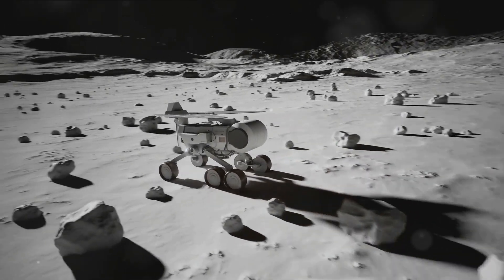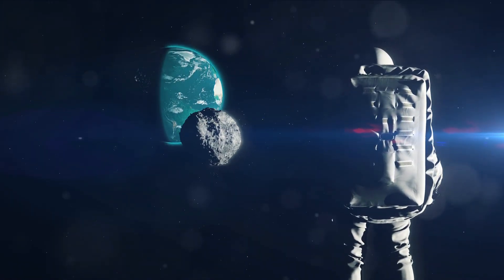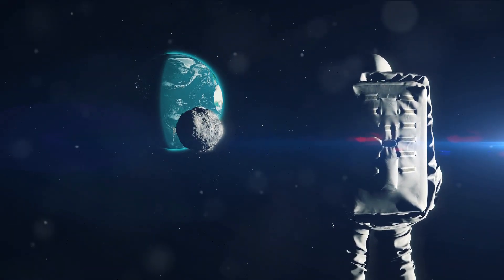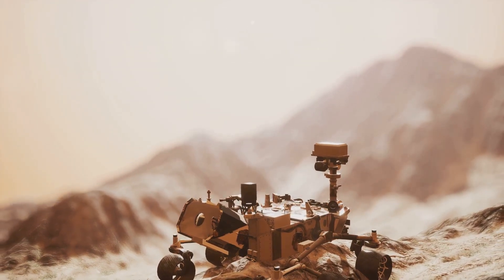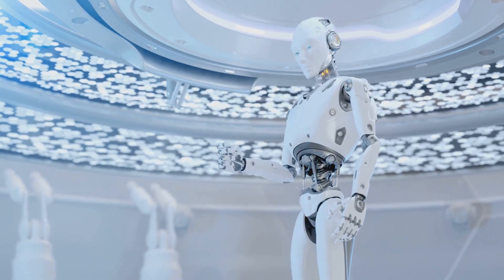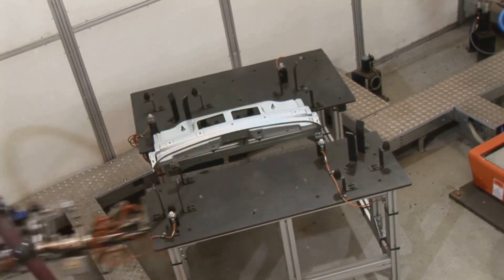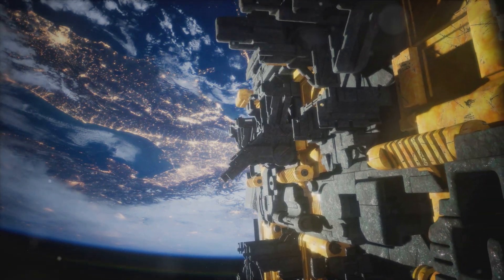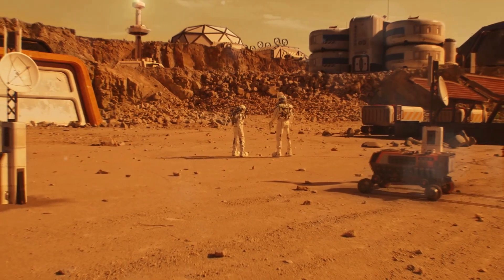Robots The Vanguard of Space Exploration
Embark on an extraordinary journey with SpaceNeXt News as we present "Robots: The Vanguard of Space Exploration," a deep dive into the revolutionary role of robots beyond our Earth. From enduring the extremes of space to unveiling the secrets of distant worlds, robots have become the indispensable pioneers in our cosmic quest.

In This Video:

Advantages of Robots in Space: Discover how these mechanical explorers extend our reach into the cosmos, conducting missions far beyond human capabilities while ensuring safety and reducing costs.
Human vs. Robot Exploration Debate: Delve into the compelling discussion about the future of space travel. Are we looking at a new era of cyborg explorers, as visionaries predict, or will robots continue to lead the way?
Diversity of Space Robots: Explore the variety of robots, from satellites and rovers to advanced AI companions, and how each is uniquely equipped for its role in space exploration.
Frontiers of Robotic Exploration: Witness the cutting-edge of robotic technology, where autonomous machines and humanoid robots like CIMON and Valkyrie prepare to support and eventually accompany humans in the vast expanse.
Conclusion:
Join us as we explore the pivotal role of robots in space exploration. These tireless explorers are not just tools but partners in our quest to understand and inhabit the cosmos.

Follow us across all social platforms to stay updated with the latest in space travel and high-tech news. Your journey into tomorrow's possibilities continues with SpaceNeXt News.